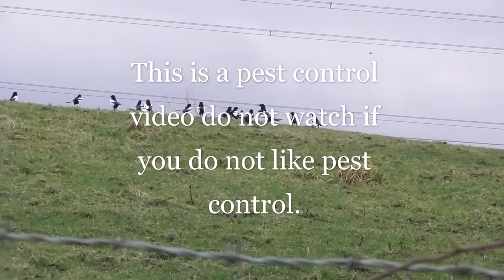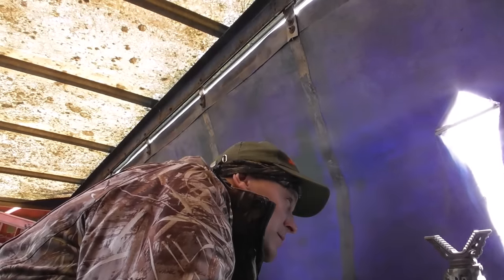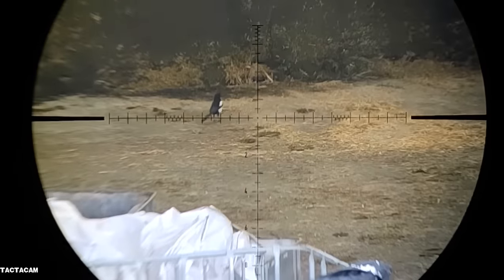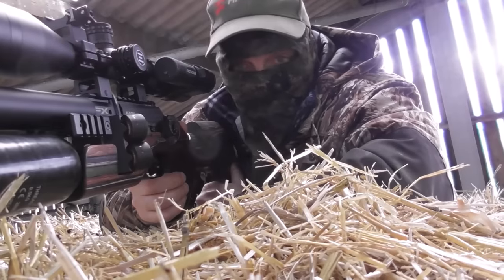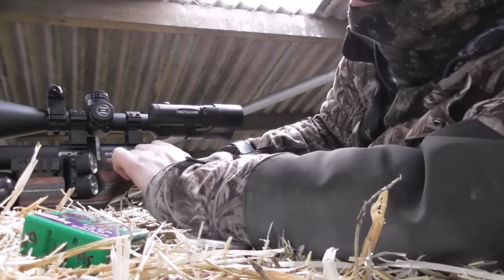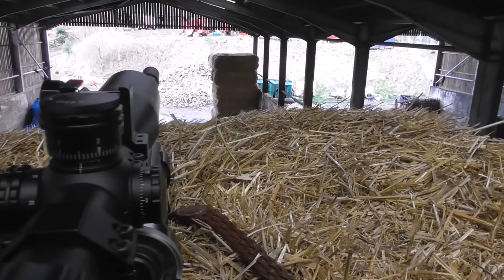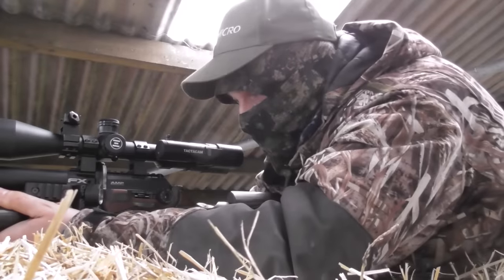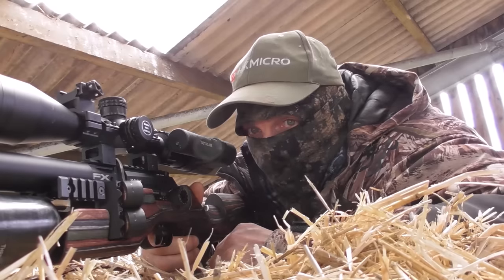FX King .22 FAC Spring Pest Control.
Hi every one out with my FX King .22 FAC in this one on Magpie control protecting our ground nesting birds also doing pest control around the farmers building.